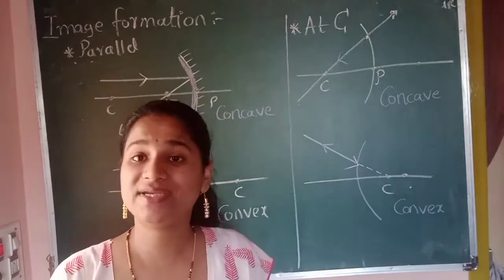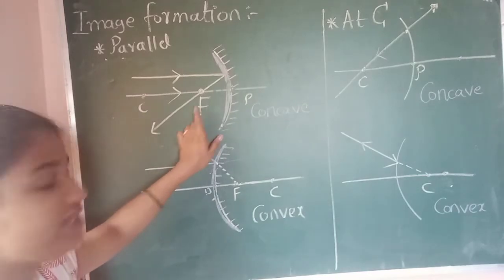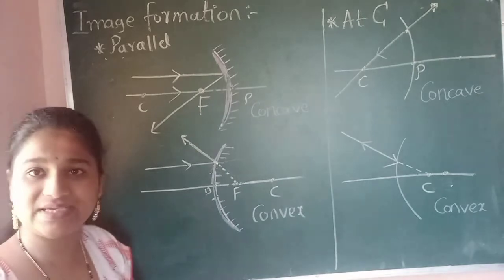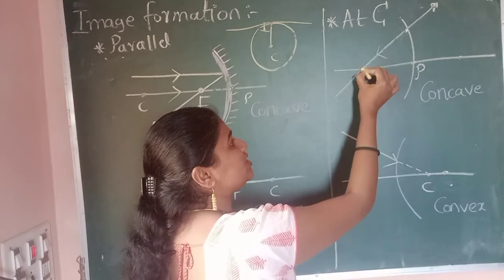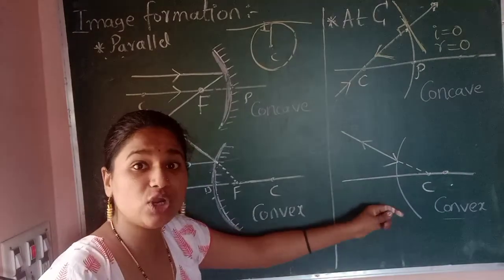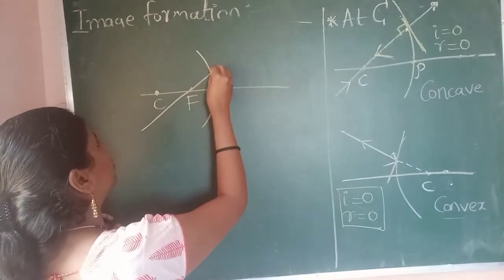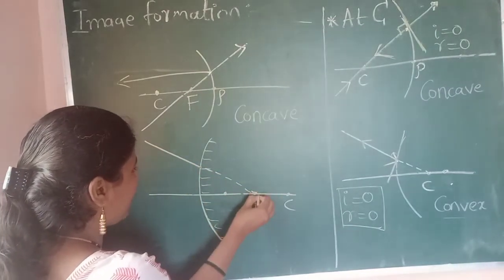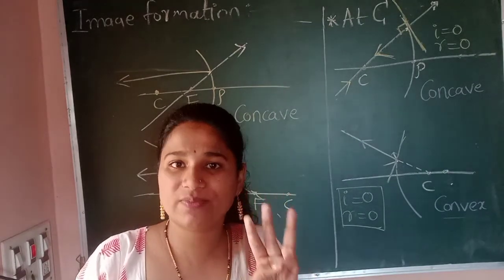Part 4 _Light_Cases of image formation by spherical mirrors